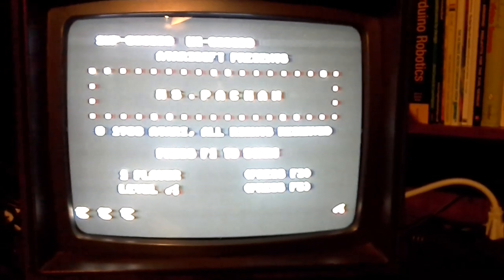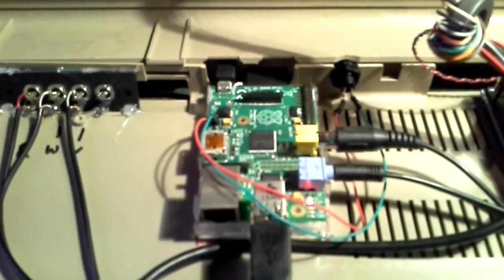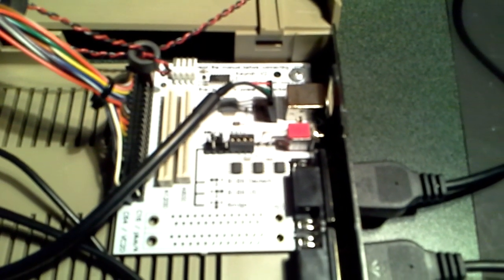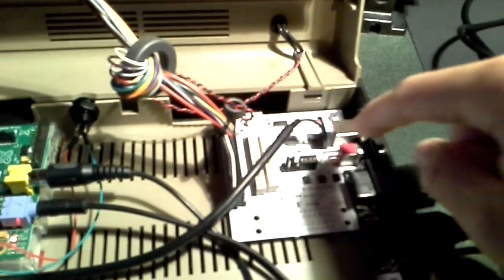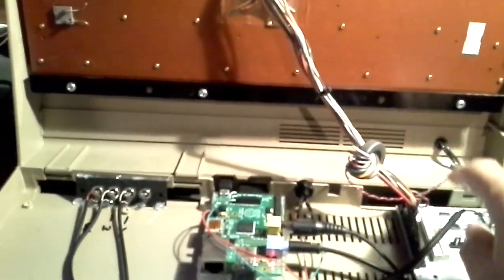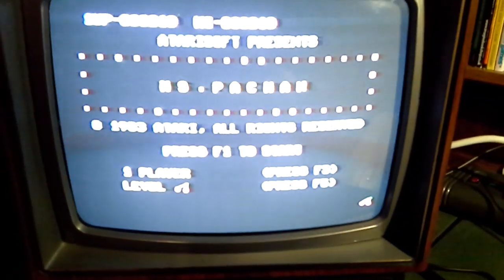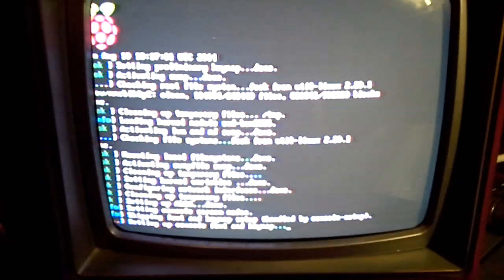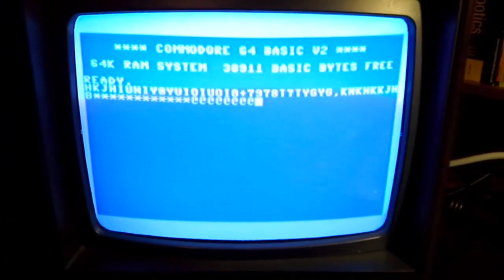Commodore 64 Raspberry Pi Mod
How to integrate a Raspberry Pi into a classic Commodore 64 shell and keyboard using pimame's distro running the VICE x64 emulator and a USB Keyrah v2 keyboard interface.